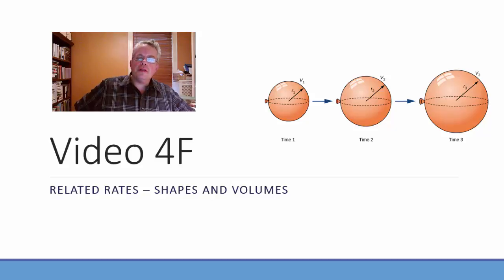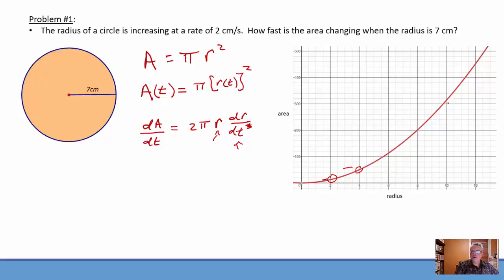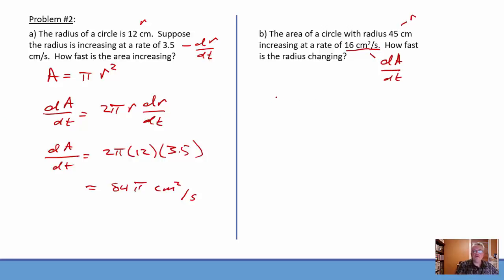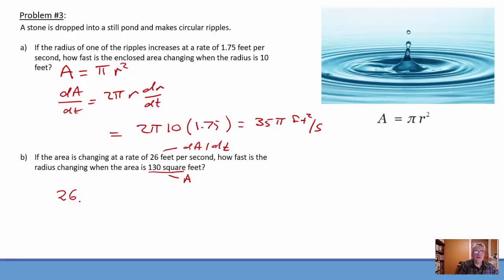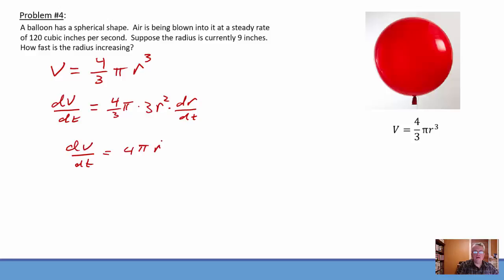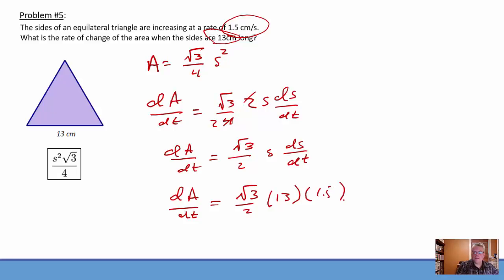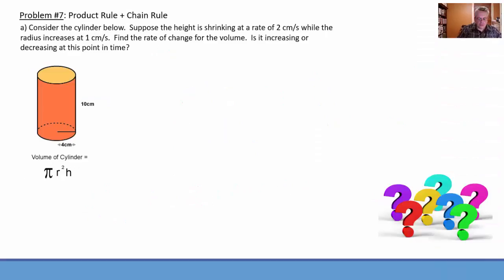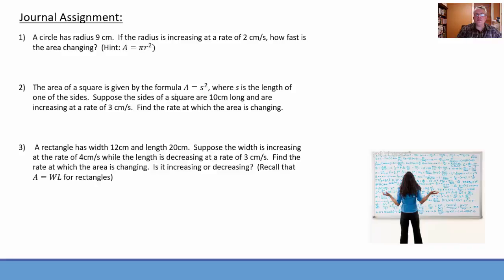Video 4F Related Rates Shapes and Volumes